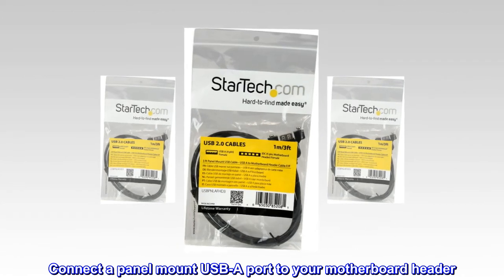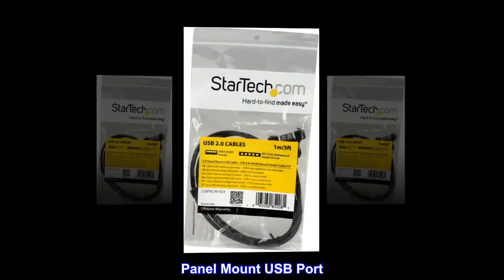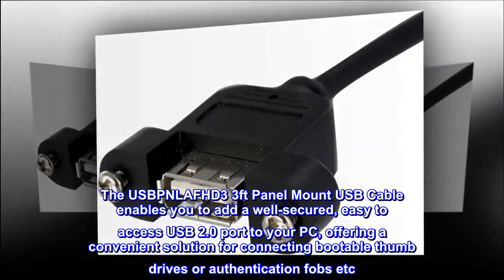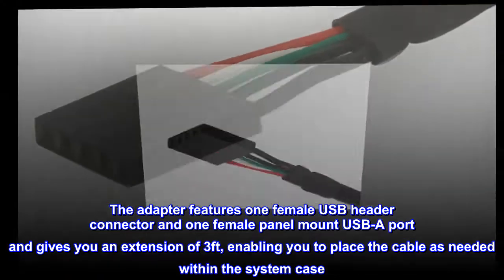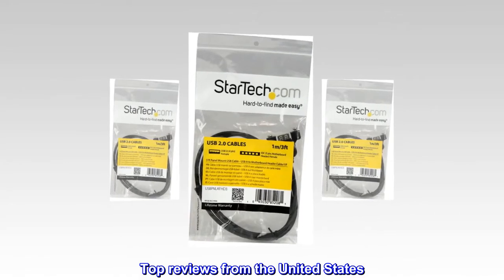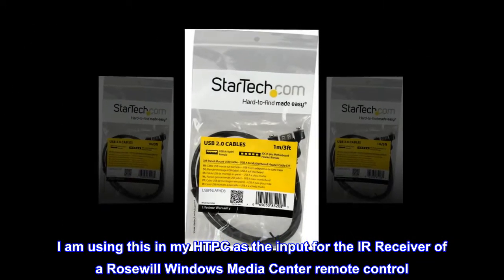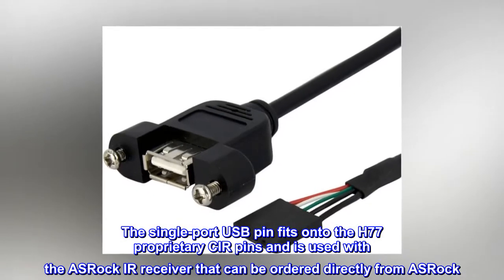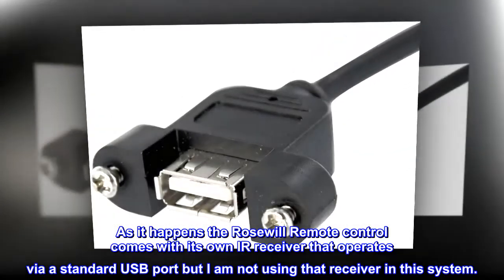StarTech.com 3 ft Panel Mount USB Cable - USB A to Motherboard Header Cable F/F - USB A-Female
Connect a panel mount USB-A port to your motherboard header
USB Header to USB A
USB A to Motherboard Header
Panel Mount USB Cable
Panel Mount USB Port
The USBPNLAFHD3 3ft Panel Mount USB Cable enables you to add a well-secured, easy to access USB 2.0 port to your PC, offering a convenient solution for connecting bootable thumb drives or authentication fobs etc. to the motherboard USB connection. The adapter features one female USB header connector and one female panel mount USB-A port and gives you an extension of 3ft, enabling you to place the cable as needed within the system case. The USBPNLAFHD3 is backed by StarTech..
Perfect for ASRock H77 IR receiver in Silverstone HTPC case (with USB cable connection)
I am using this in my HTPC as the input for the IR Receiver of a Rosewill Windows Media Center remote control. I used a blank serial port knockout on the rear of the Silverstone case. The single-port USB pin fits onto the H77 proprietary CIR pins and is used with the ASRock IR receiver that can be ordered directly from ASRock. As it happens the Rosewill Remote control comes with its own IR receiver that operates via a standard USB port but I am not using that receiver in this system.